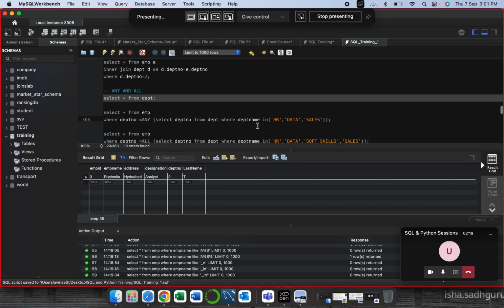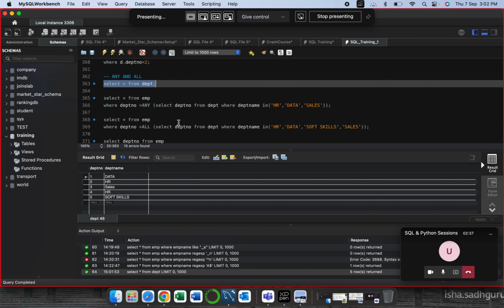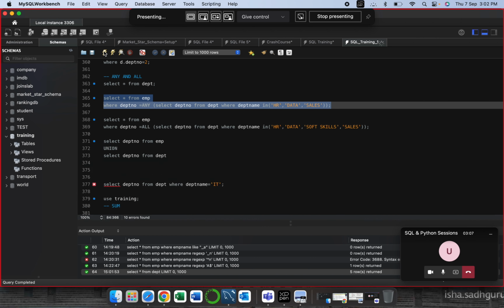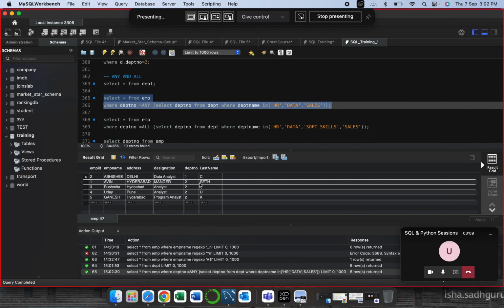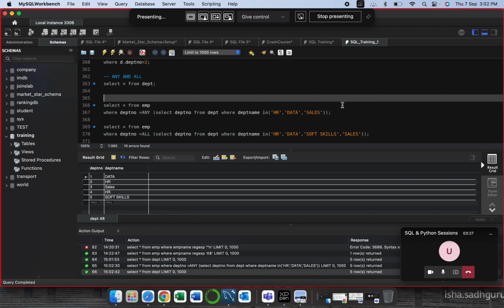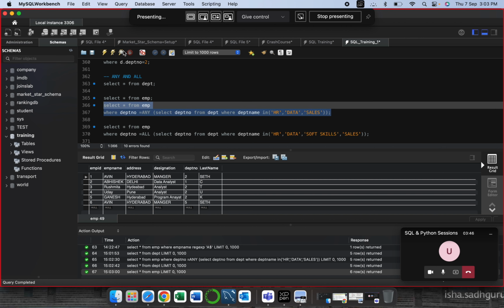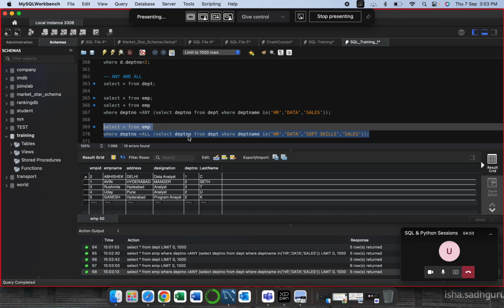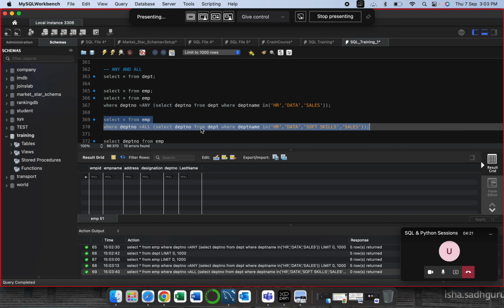Any and All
The Video explains how to use Any and All operators in SQL database.